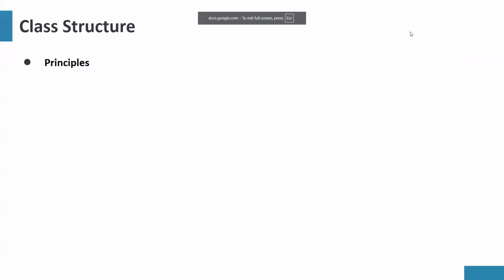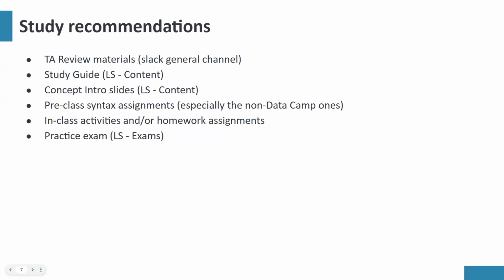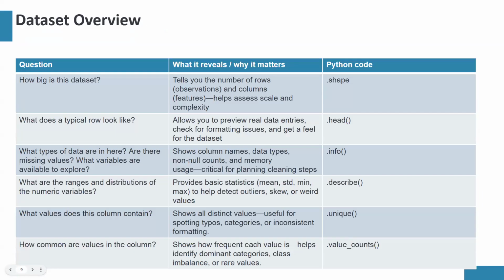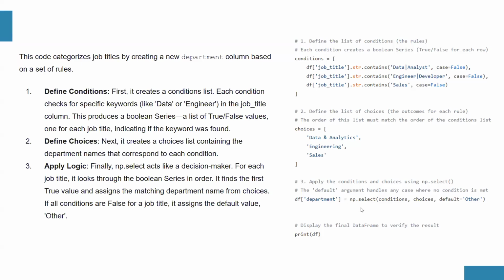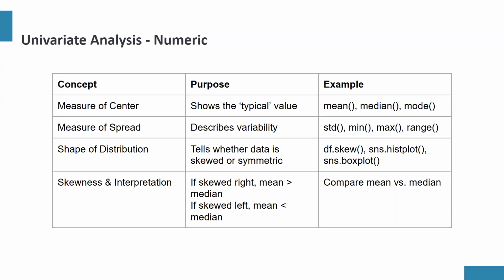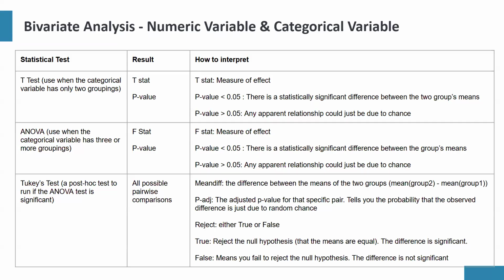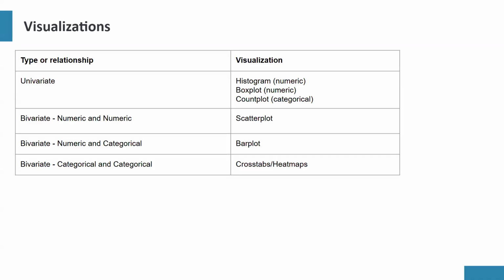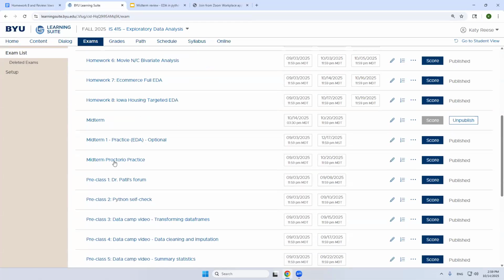10/16/2025 Midterm 1 Review